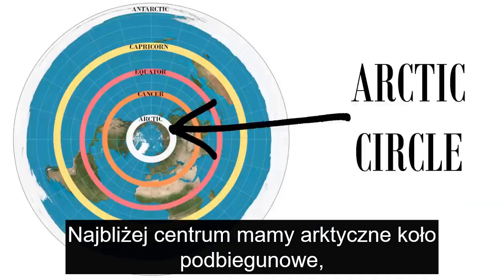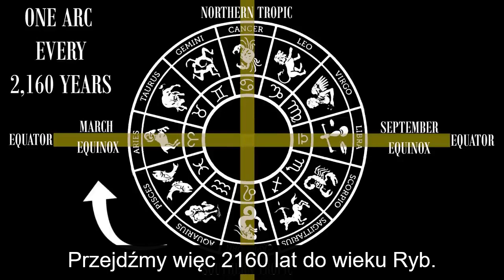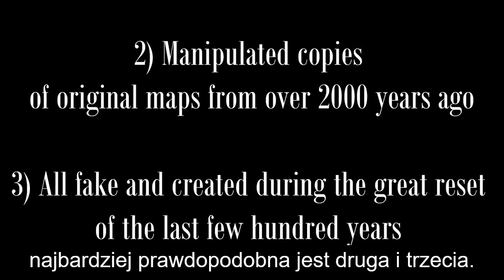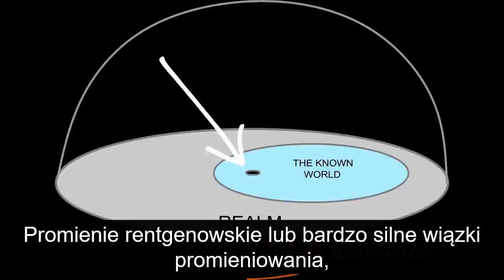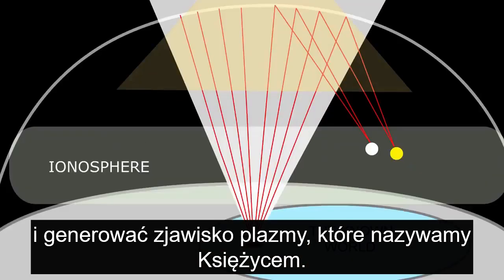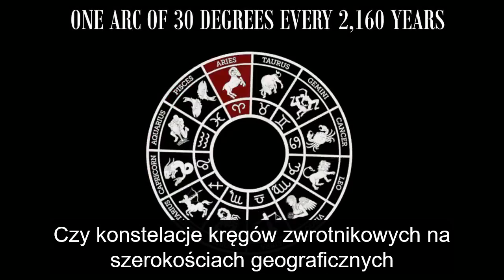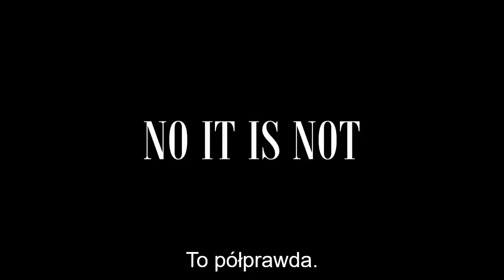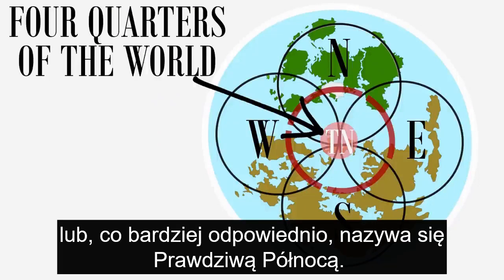Sezon 02 odcinek 07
E WaR